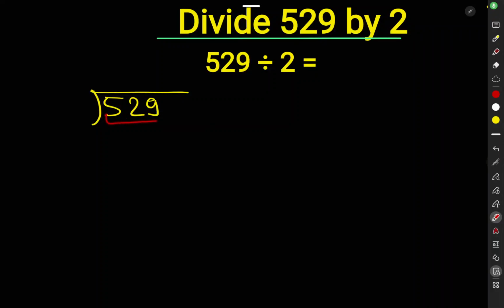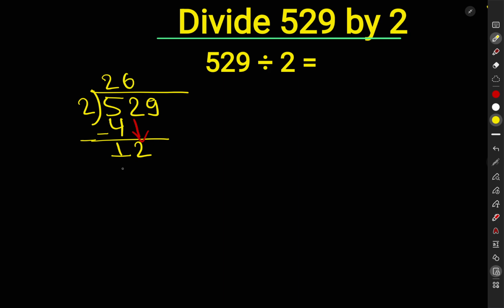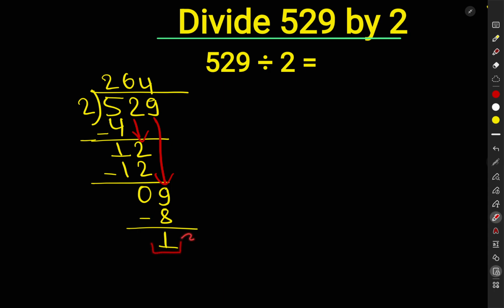529÷2 Divide 529 by 2 (Long division Method)